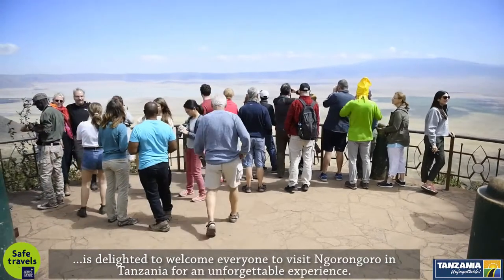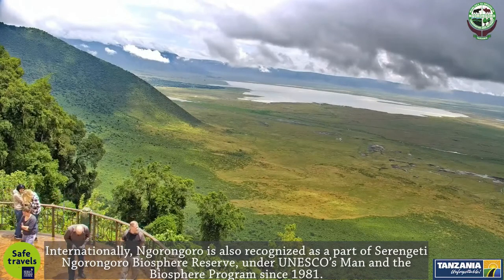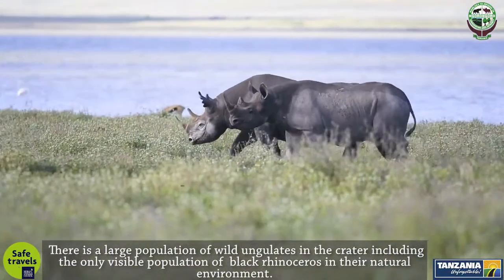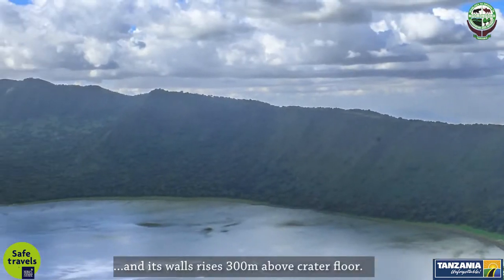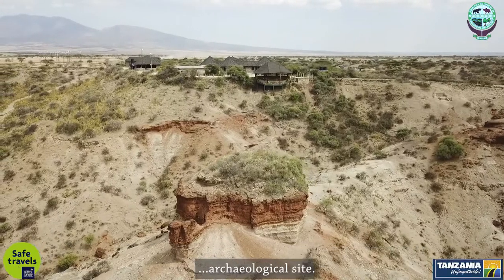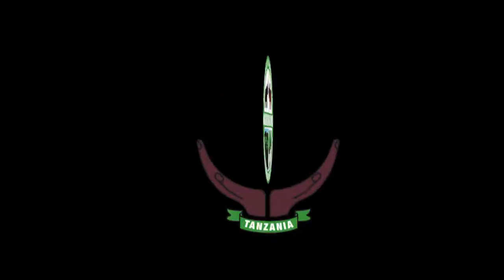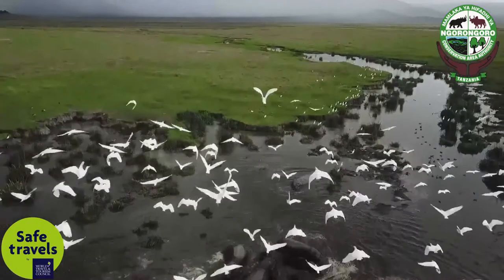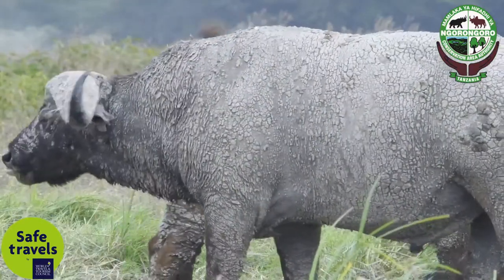EAC REGINAL TOURISM EXPO 2021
Ngorongoro Conservation Area (NCAA)  is Among the Exhibitors who will attend the ERTE EXPO 2021 ( The 1st EAC Reginal Tourism Expo). We are going to be there full time. Karibu sana